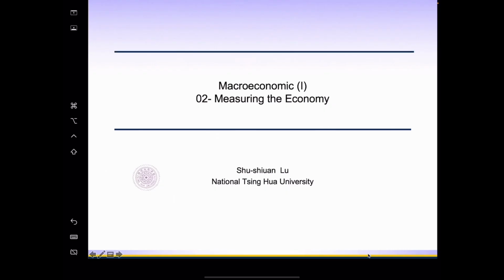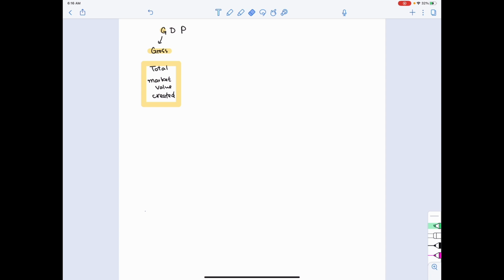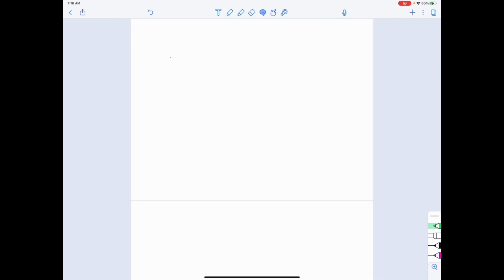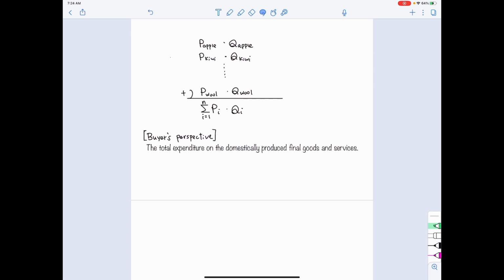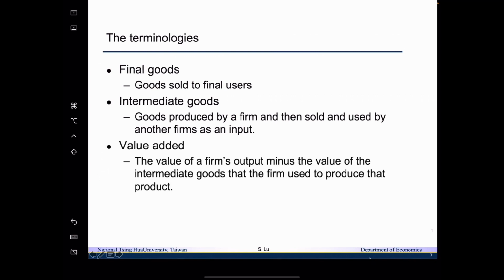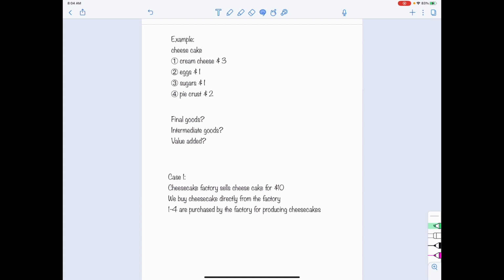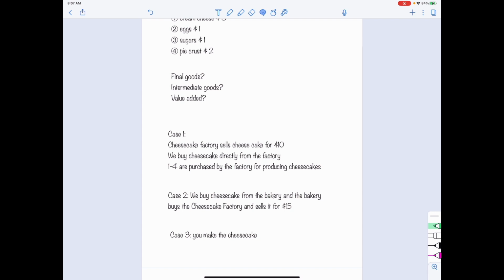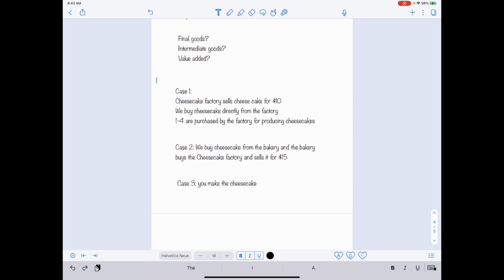Lecture02_Part1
About GDP and terms needed to know about GDP
02:20: Definition of GDP
9:09: slip of the tongue, should be seller's perspective
09:43 The circular flow of income
10:55 The terminologies: final good. intermediate goods and value-added
           11:56 Example